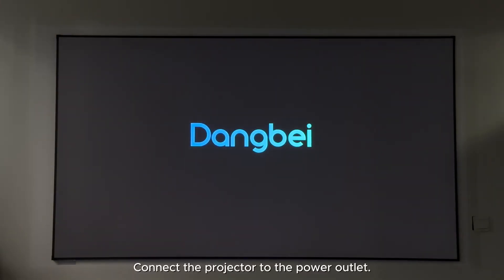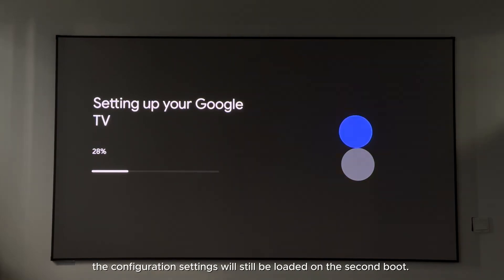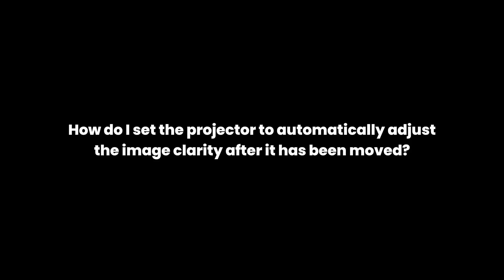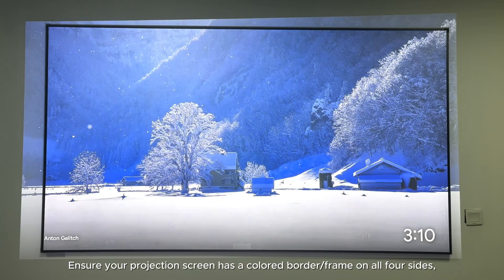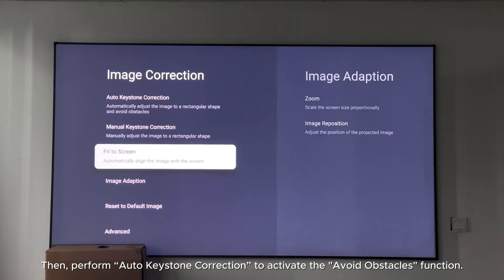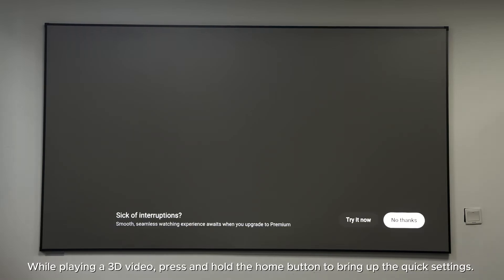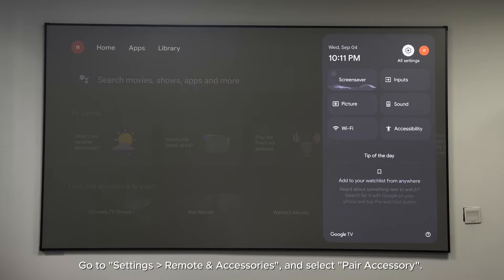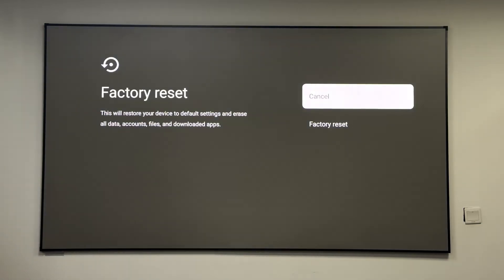How to use Dangbei projectors with Google TV OS?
This video will guide you on how to use the Dangbei Google TV Projectors.

Compatible models:
- Dangbei DBOX02 (Mars Pro 2)
- Dangbei Atom

Follow the step-by-step instructions to set up and navigate the projectors, and explore their advanced features. Enjoy a seamless streaming experience with Google TV and built-in Netflix, and immerse yourself in stunning visuals and cinematic sound.

Chapters
00:07 Start Up
01:36 Focus
02:01 Auto Focus After Movement
02:26 Manual Keystone Correction
02:46 Fit to Screen
03:31 Avoid Obstacles
03:52 Smart Eye Protection
04:05 Picture Settings
04:34 3D Mode
05:09 Remote Control Pairing
05:32 Pair Accessory
05:48 HDMI Device Connection
06:02 System Update
06:14 Factory Reset